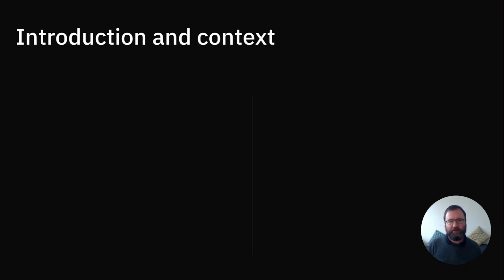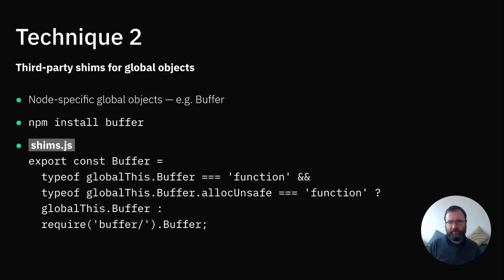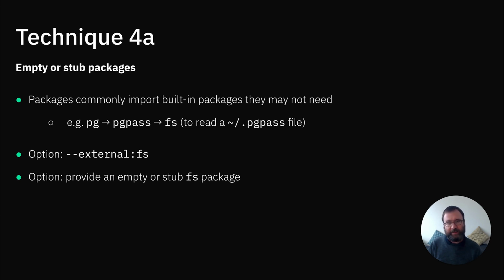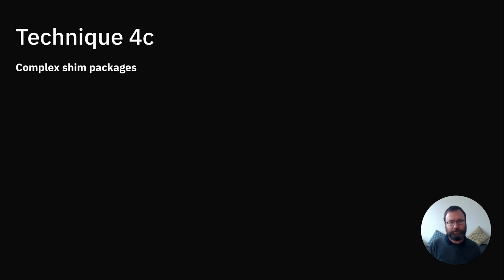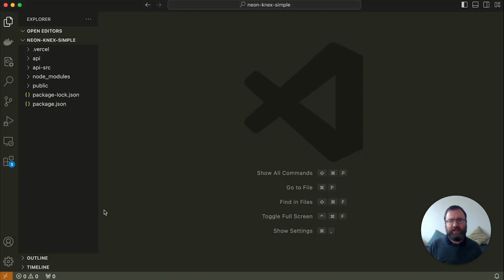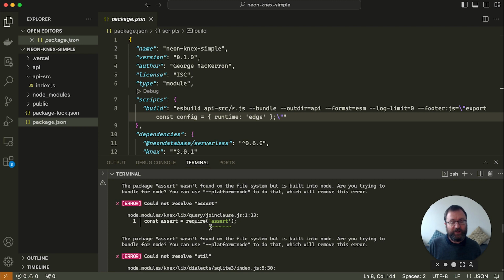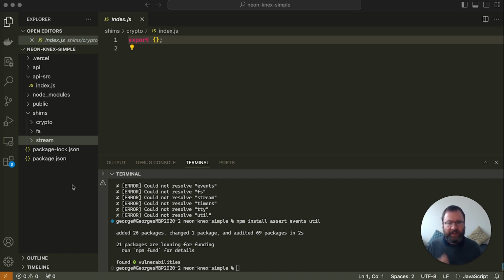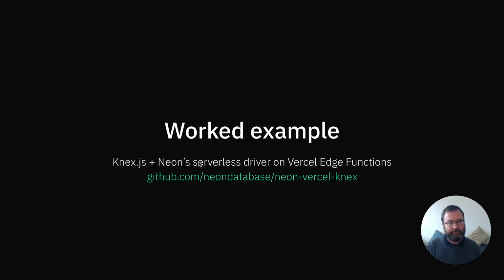How to use NPM packages outside of Node (George MacKerron)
NPM is bursting with useful libraries. But many of them assume they’re running in Node.js, and throw errors elsewhere. Based on his experience developing Neon’s serverless driver, George shows how you can run NPM packages in other places — such as Vercel Edge Functions, or even web browsers — using a couple of simple techniques